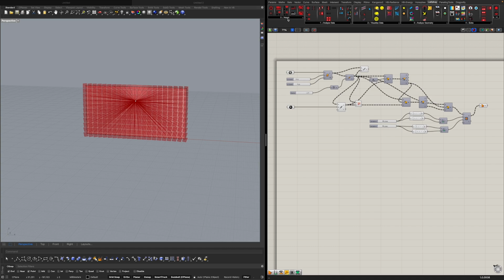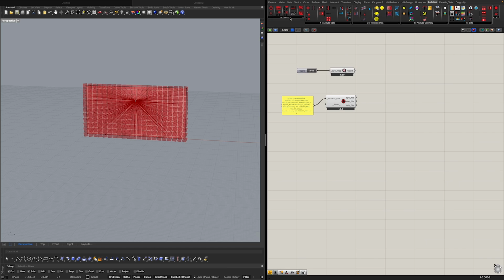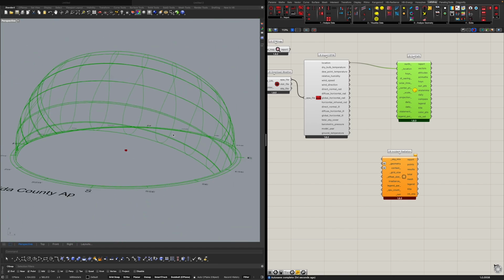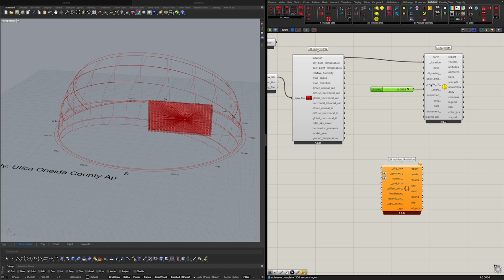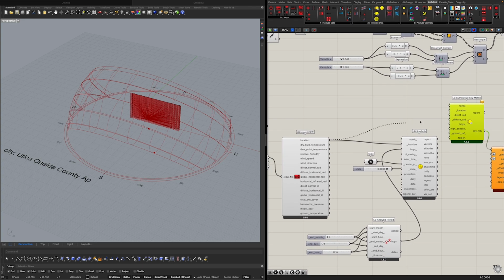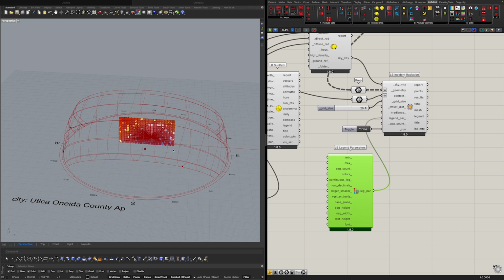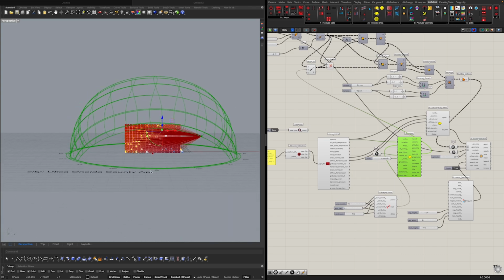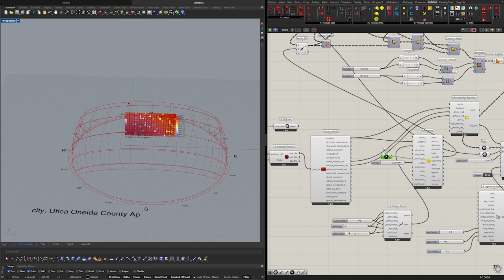How to create Solar PV facade in Grasshopper for beginners - Part2 | Parametric Design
This is a part 2 video where we use the ladybug plugin for Grasshopper.